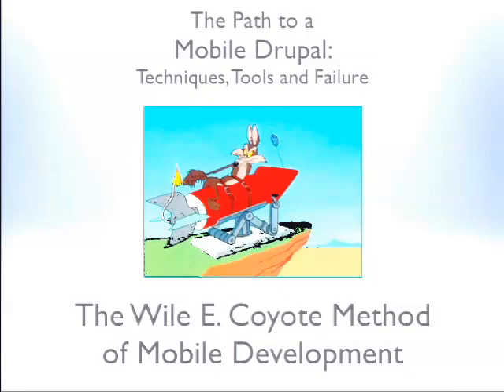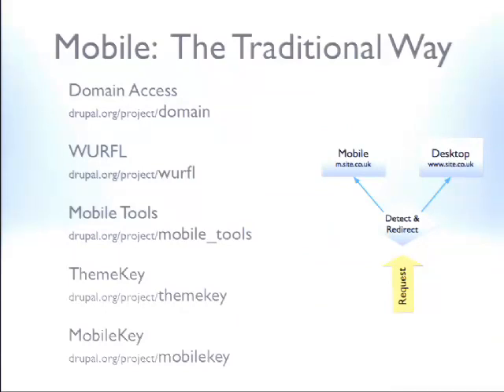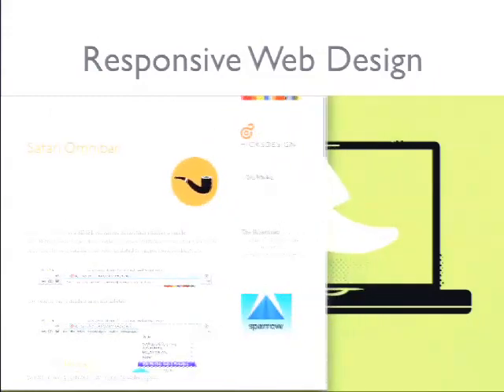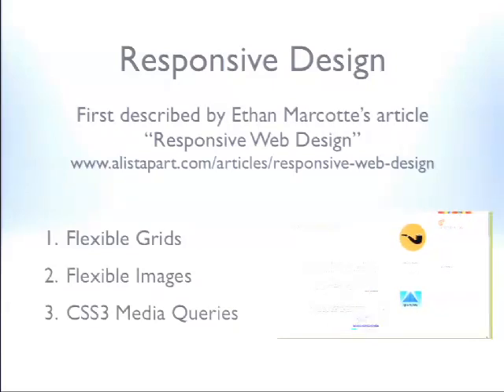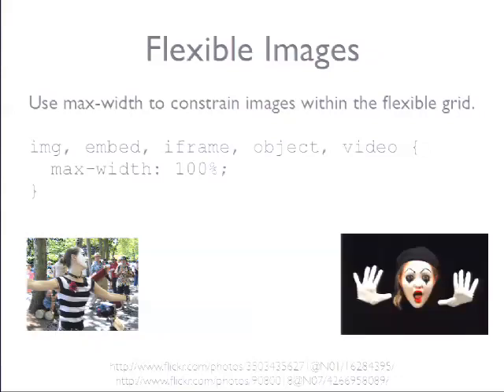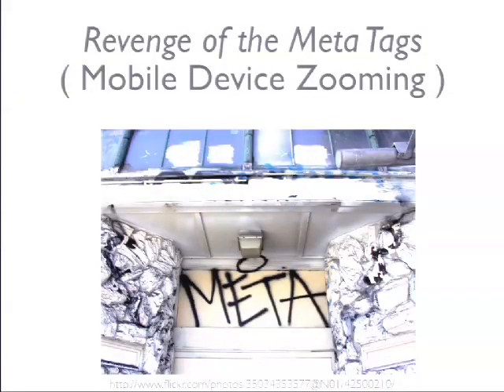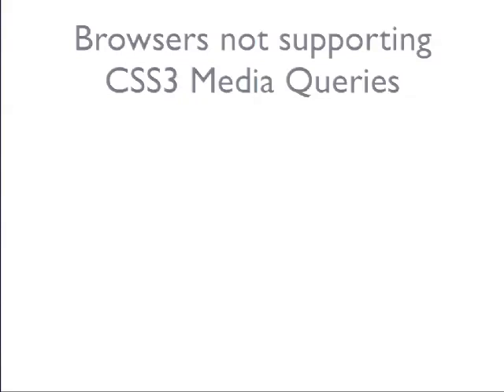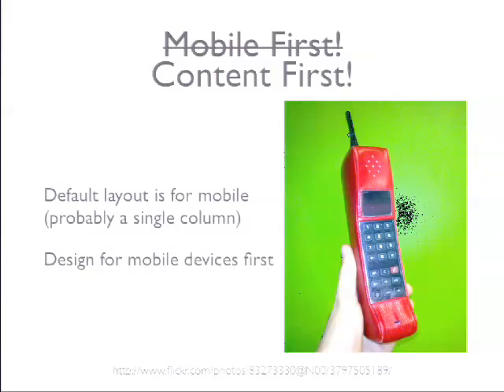DrupalCon London 2011: THE PATH TO A MOBILE DRUPAL: TECHNIQUES, TOOLS AND FAILURE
Presented by
John Albin Wilkins
Recently, I received an email invite for a webinar on mobile device development. I tried to sign up via my iphone, but was told that my mobile device wasn't supported. True story.

As mobile device usage grows exponentially, the web developer community's assumptions about user experience are being challenged. We're realizing that what we thought we knew about how to build web sites was becoming too formulaic, treating our users as cookie cutter entities. Fortunately, many have started exploring ways to deliver appropriate user experiences, not just for "mobile" users, but for all users.

The main approaches we're exploring can be summarized:

Responsive designs
Adaptive designs
Mobile First sites
Mobile only sites
But what is the right path for Drupal to take? What's the right path so our users are given an experience tailored for their needs? What are the right questions to ask when building a new site? I'll give you a hint; it's not "What mobile devices should we support?"

In this session, we'll discuss the main approaches to "mobile development", try to define the mobile context, explore technology like media queries, fluid grids, and responsive images, and explore tools like adapt.js, 320 and Up, and WURFL. And one critical element that is often overlooked: performance.

Finally, we'll look at how Drupal is uniquely positioned above most frameworks to provide mobile solutions: Its low cost of failure.

John Albin Wilkins is one of the top 30 Drupal contributors to Drupal 7 and is listed a few times in D7's MAINTAINERS.txt. He maintains several well-used contrib projects, including the Zen theme, Menu Block and Menu Position. He's also the co-author of Drupal 7 Module Development, co-host of the Using Blue design/ux/theming podcast, and a Senior Front-end Developer at an awesome Drupal shop, Palantir.net.

Intended audience
Front-end developers, designers, site builders and even decision makers will find this session essential in understanding the Drupal mobile landscape.

What does "mobile context" mean?

What are the performance implications of mobile devices?

Which mobile technique is better?

What Drupal modules will help you build websites for mobile?

How does Drupal's low cost of failure help all of us?